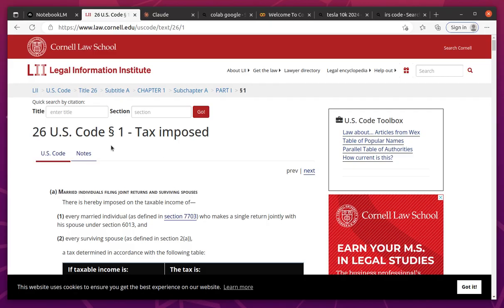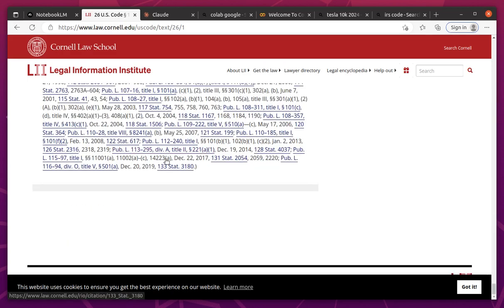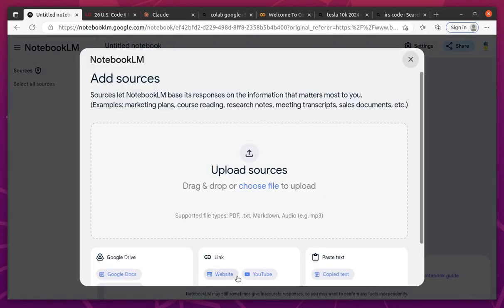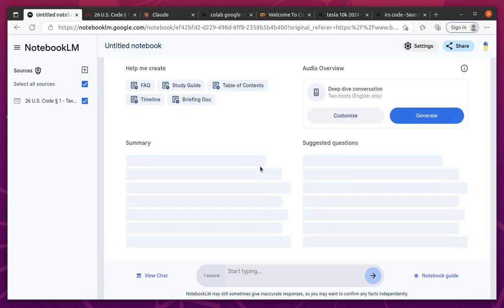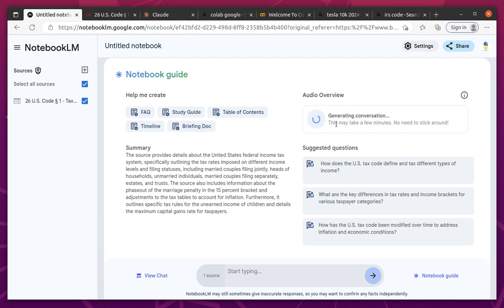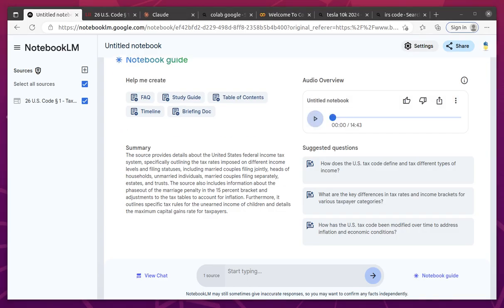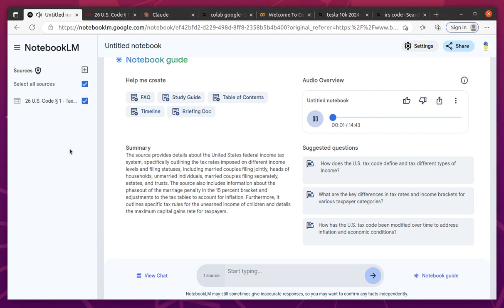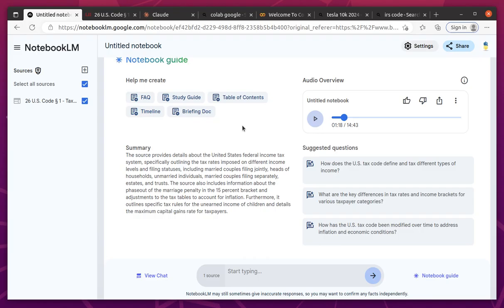[94] Google’s NotebookLM can turn files into a podcast!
This video shows how to use the podcast feature in notebookLM!